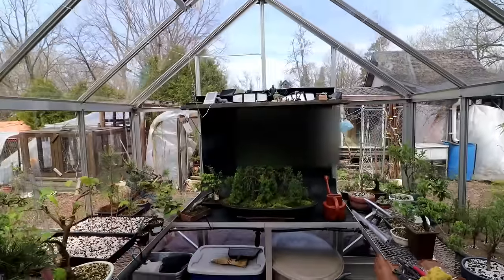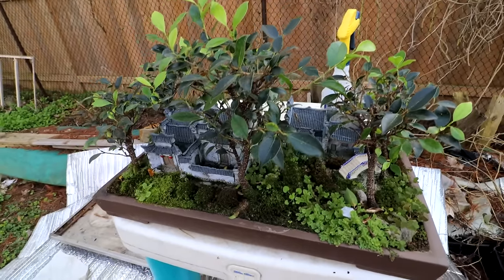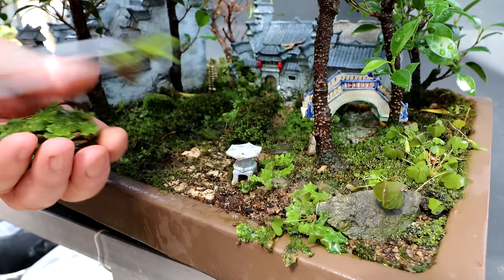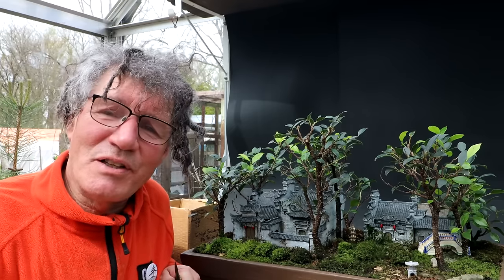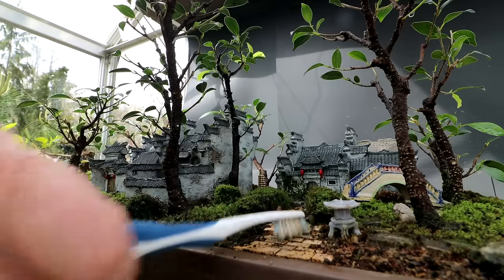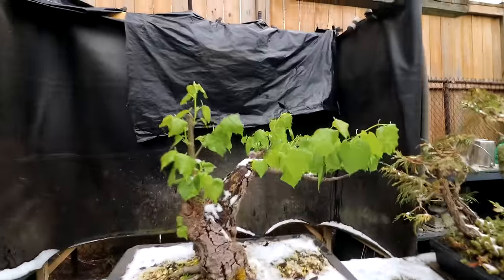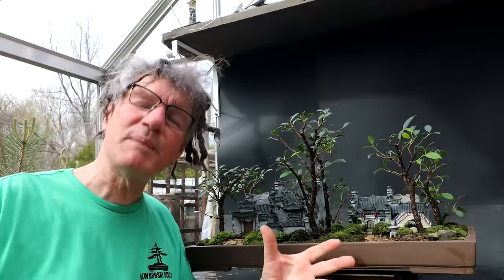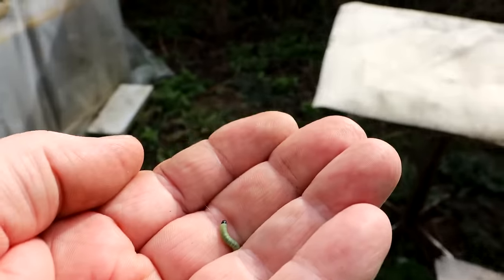Restoring My Chinese Village Penjing, The Bonsai Zone, April 2023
My plant room was so crowded with trees, I couldn't get to my Chinese Village Penjing in the corner of the room and the planting declined. Today I'm weeding, removing insects and pruning up my village with the Tigerbark Ficus to get it back on track!
We went from summer to winter this week, I left my hardy trees outside and  I check how the trees did in the freezing temperatures.

To see previous videos of my Chinese Village Penjing with the Tigerbark Ficus, click on the playlist here...